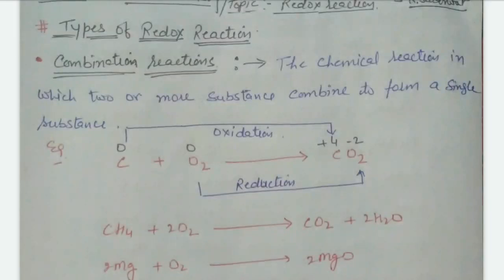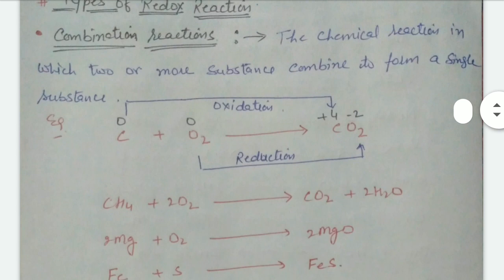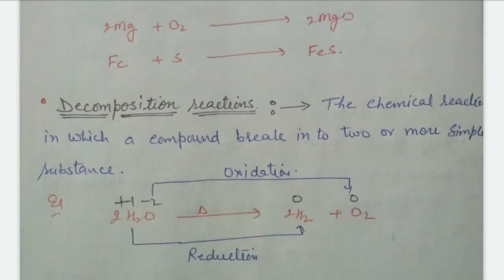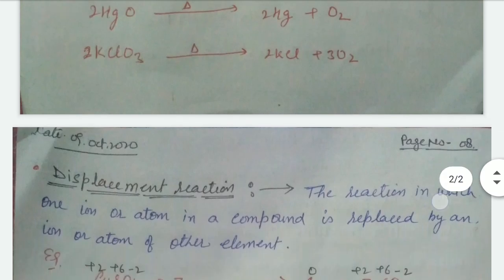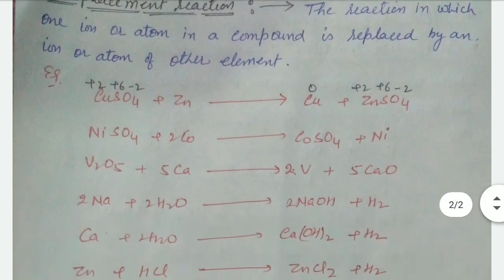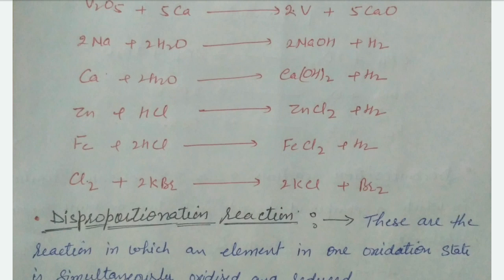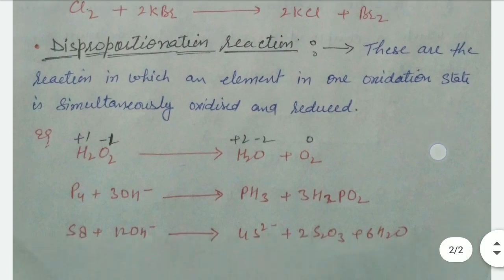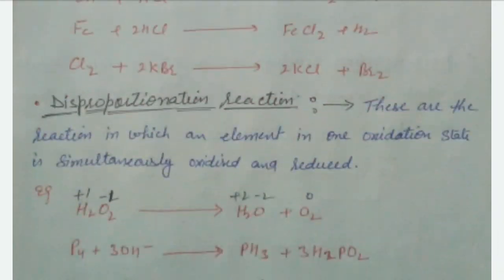Redox reaction (types of chemical reaction)